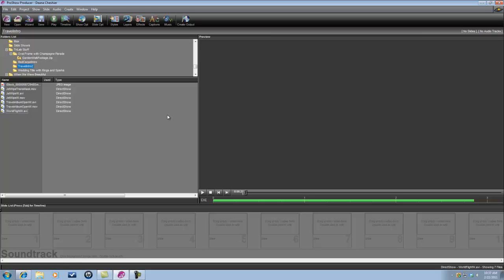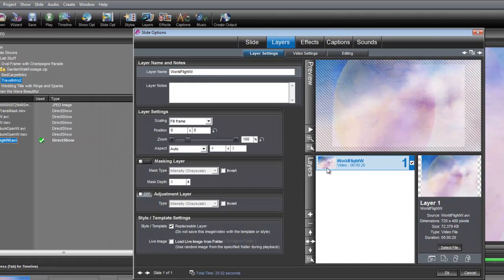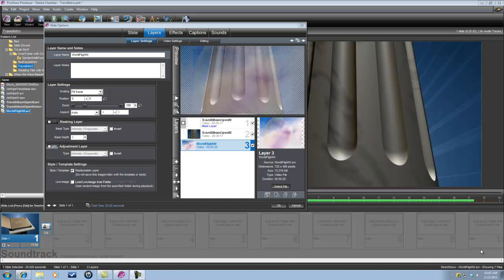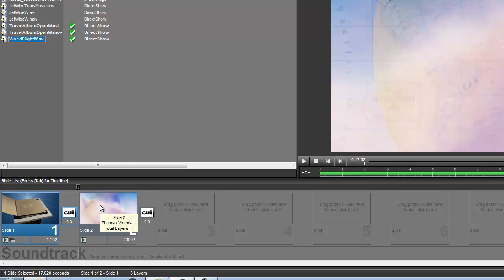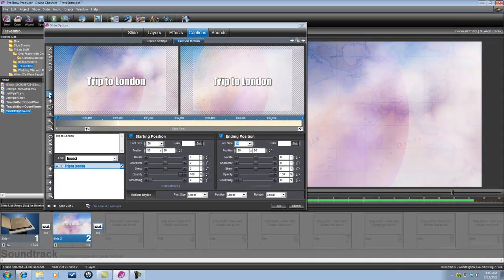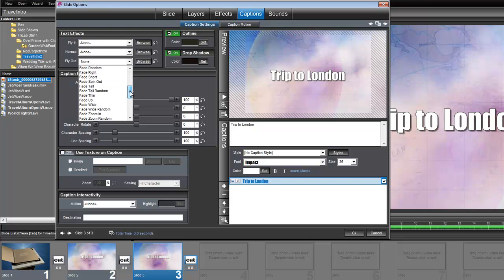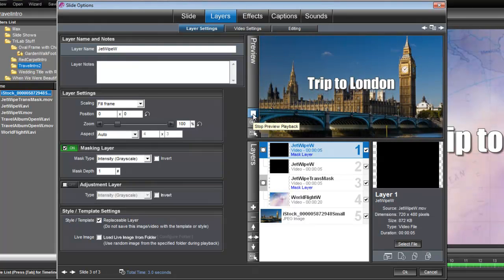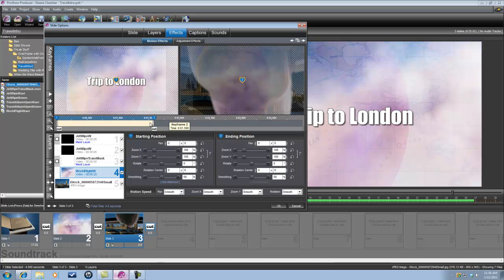ProShow Producer Tutorial - Creating a Travel Photo Album Slide Show Intro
See how to combine animations by Digital Hotcakes to make a travel slideshow intro in ProShow Producer. 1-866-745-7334